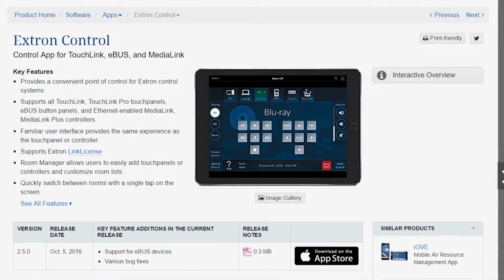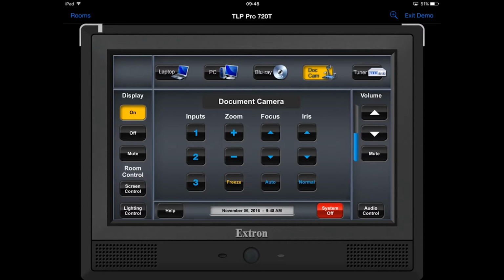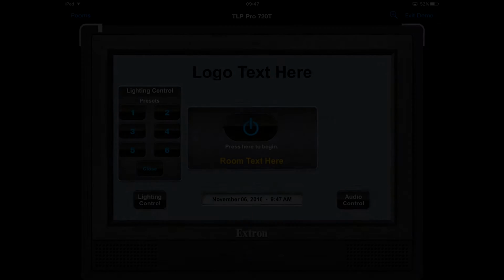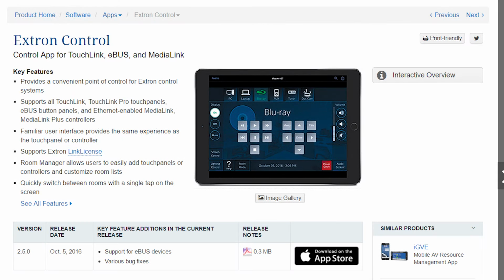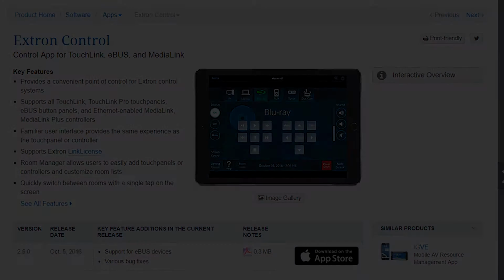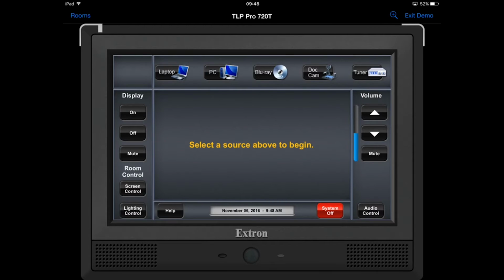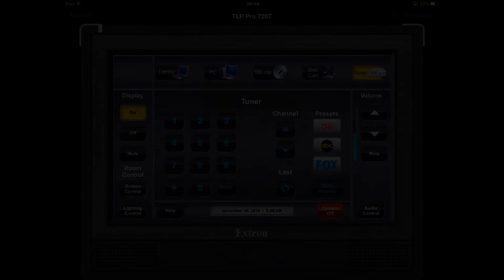AVApps 18 : Extron Control App.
Phillip and Victoria take the Extron Control App for a test drive.  This App provides multi room control with a slick touchpanel like interface.

See the AVNation website for you opportunity to get a free licence